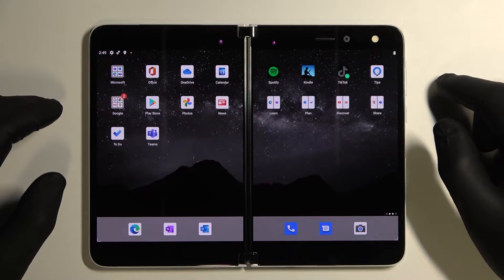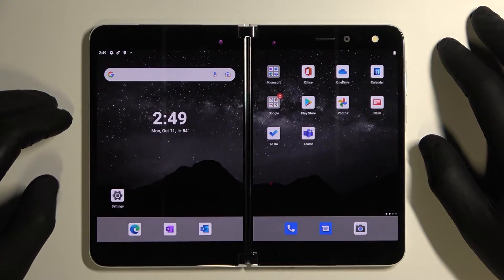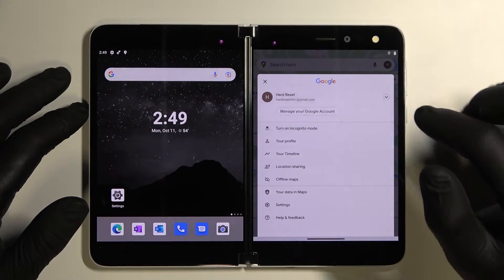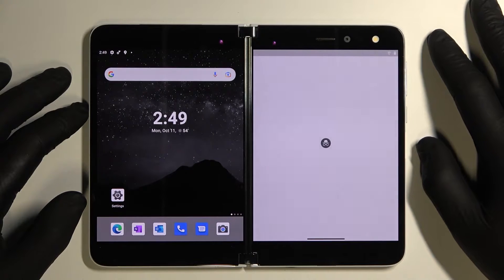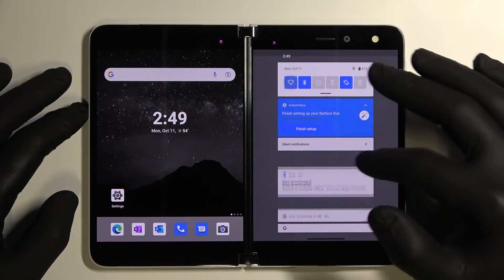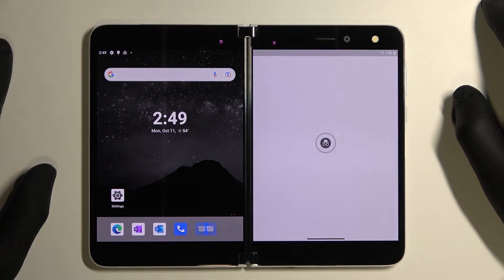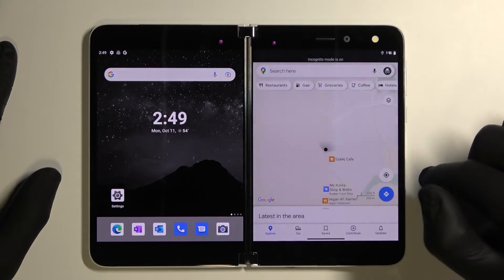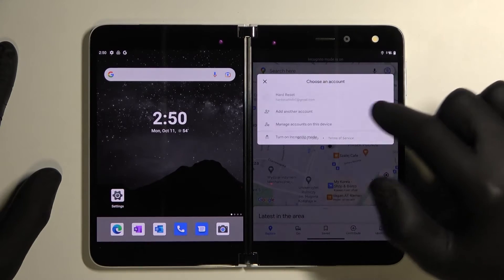How to Turn On / Off Incognito Mode in Google Maps on Microsoft Surface Duo?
Incognito Mode in Google Maps allows you to be more private - your searches are not recorded in history.

How to Enable Incognito Mode in Google Maps on Microsoft Surface Duo? How to Disable Incognito Mode in Google Maps on Microsoft Surface Duo? Is it possible to enable Incognito Mode on Google Maps on Microsoft Surface Duo?  Can Microsoft Surface Duo be used in Incognito mode in Google Maps?